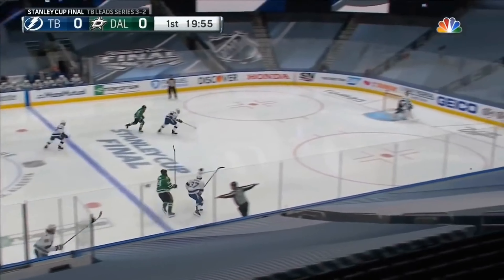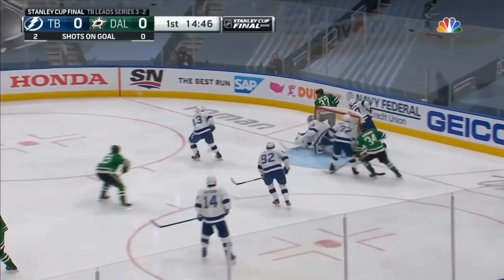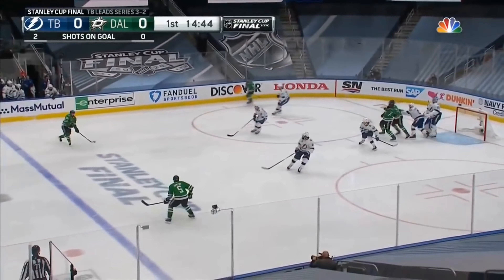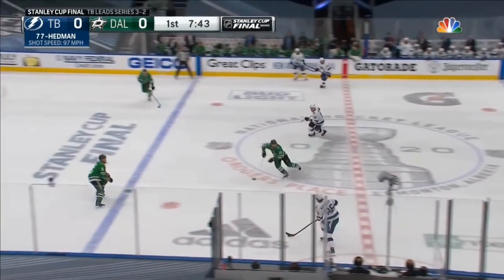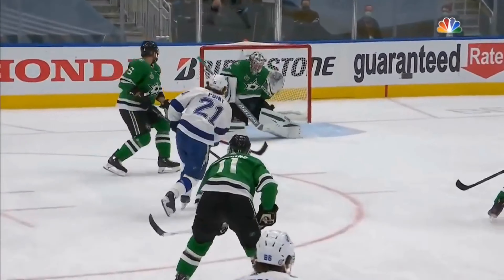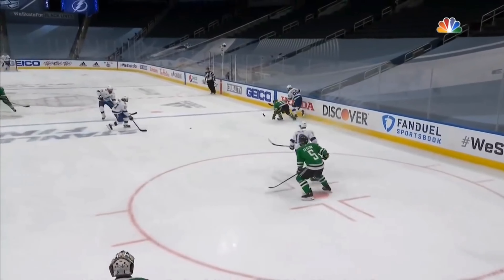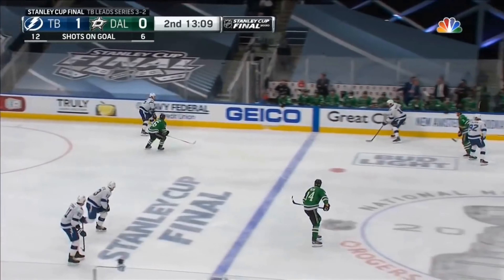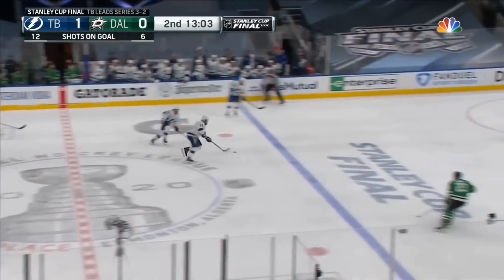Congrats, Lightning! (2020)